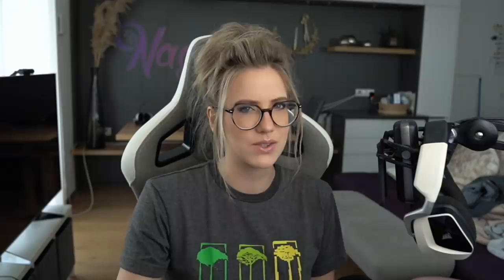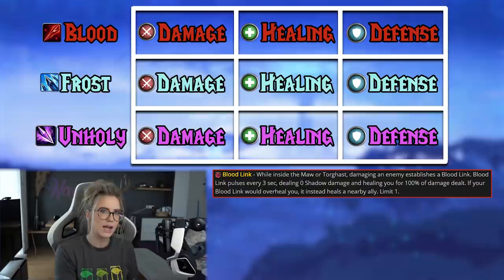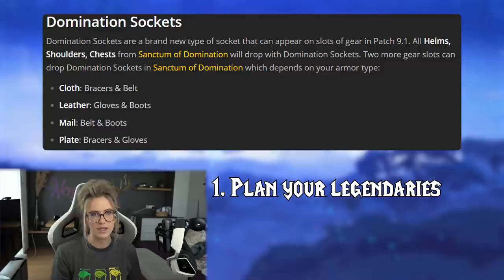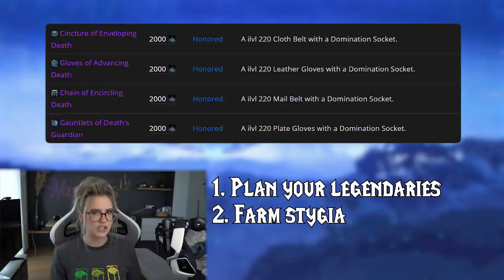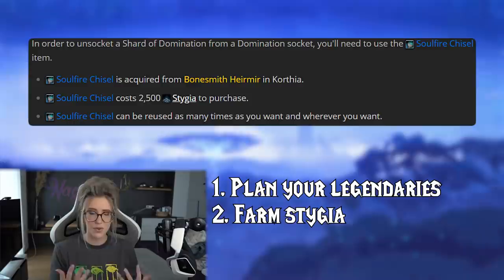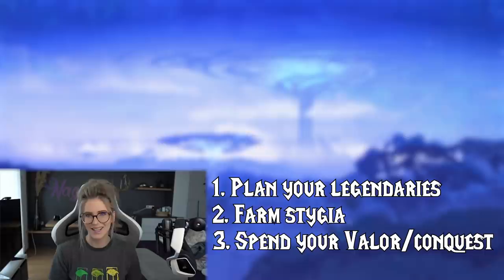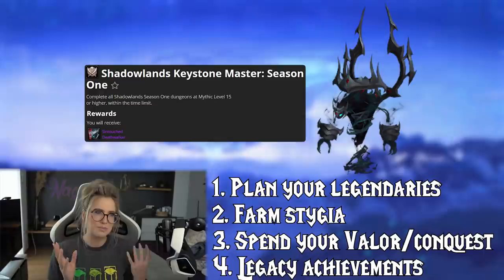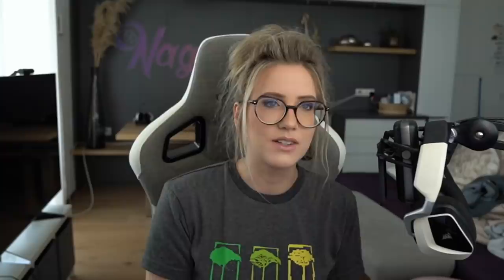HOW TO PREPARE FOR 9.1! Do these BEFORE the PATCH hits!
The new content is almost here, but there are still things you can do to make your life easier once the patch hits! UPDATE: there is some new information that we know now about the things I've talked about in this video, check the updates below (under the chapters)

My full UI is available for subs over (type !UI in chat)

00:00 - 00:38 Introduction
00:38 - 02:45 Shards of Domination
02:45 - 04:10 Legendary (re)crafting
Update: Don't recraft legendaries before 9.1, we now know that legendaries crafted after 9.1 will automatically come with a socket!
04:10 - 06:35 Farming Stygia
Update: You don't need to bring a Venari socket with you, because of legendaries not needing them, and Stygia will be easily farmable once 9.1 hits, so don't stress this too much! Also conduit upgrades (up to 226) will be easily available too!
06:35 - 06:55 Spending your currencies
Update: Your currencies will be reset the SECOND week of the patch, so don't have to spend it just yet
06:55 - 07:41 Legacy achievements/items
Update: You can still get KSM/AotC/CE until the second week of the patch
07:41 - 08:51 Covenant/Renown
08:51 - 09:34 Thanks for Watching!